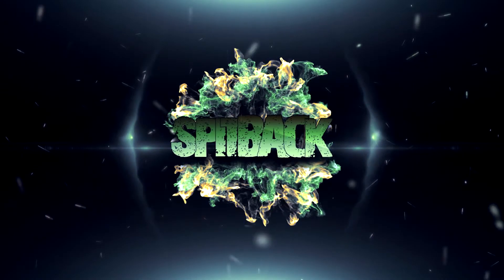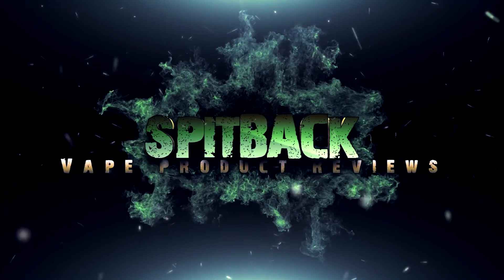Lava Flow by Naked 100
In this video, we review the infamous Lava Flow by Naked 100.

We review vape products and give them a rating on a scale from one to ten. We also discuss our honest thoughts and opinions about them.

Dave - dsel777
Nathan - nhooty

Intro:
Chasing Silence

WE SUPPORT LOCAL BANDS!
Being musicians ourselves, we know the feeling of wanting to get word out. If you're a musician, producer, or composer and would like your music featured in a future video, let us know! Send a mp3 or link to download via email and we will feature it in a video.